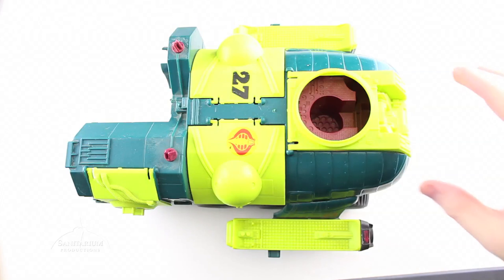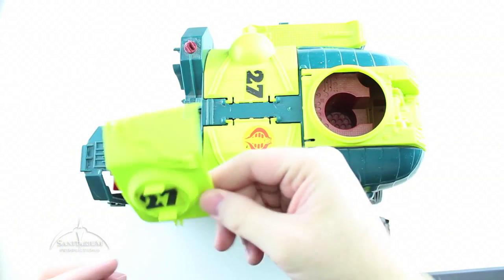GI Joe Restoration 1988 Cobra Bugg Part 2 Disassembly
Restoration video of the 1988 GI Joe Cobra BUGG vehicle. In this segment, we take a look at the disassembly process of the Cobra BUGG, and look over the vehicle for further restoration. We take apart the entire vehicle and prep it for the full restoration. YoJoe!!